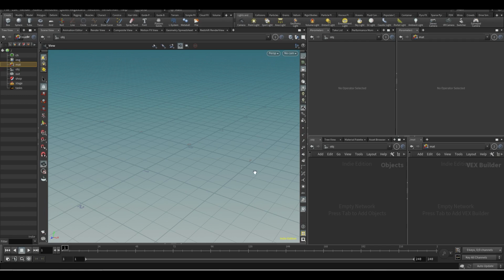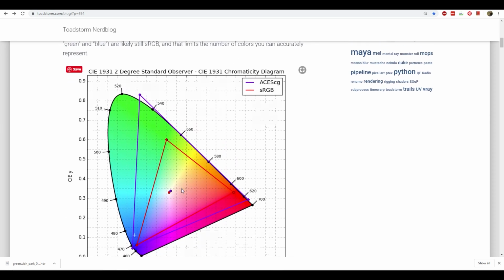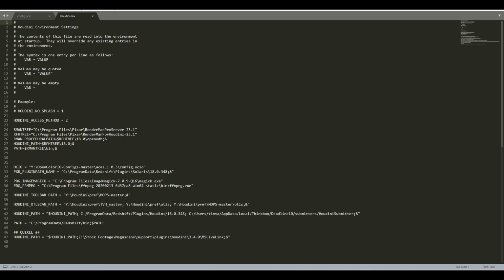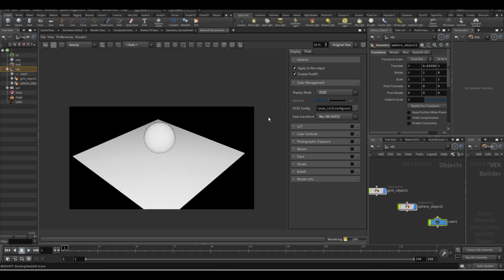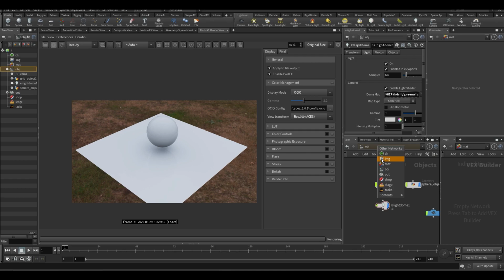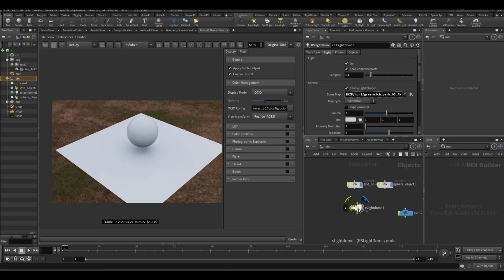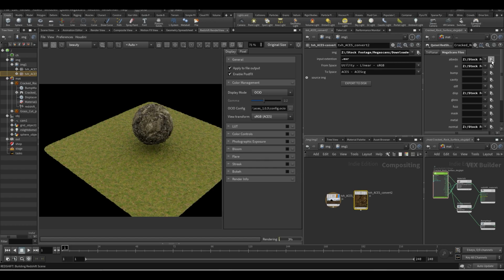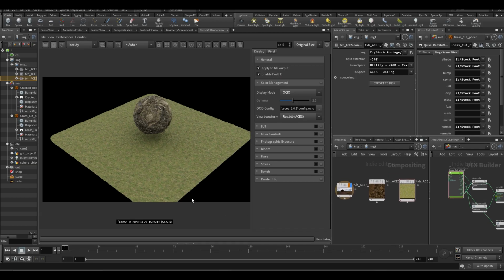Configure ACES for Houdini + Convert textures to ACES!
After I read Toadstoms guide to ACES I immediately decided I should make the process easier and made a simple HDA that converts textures/HDRI's into ACES color space.

Here are links to the other video's mentioned in this video:
VFX folder structure: